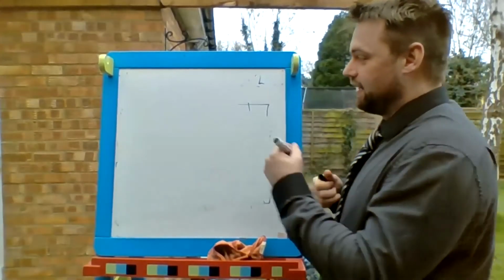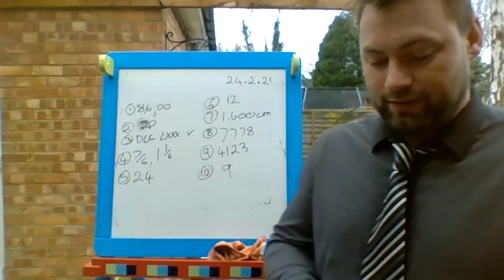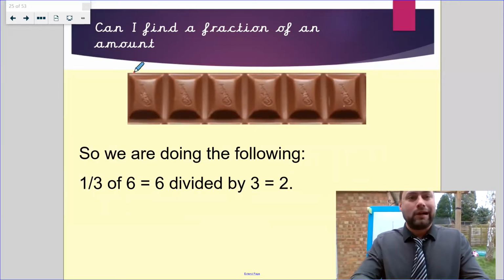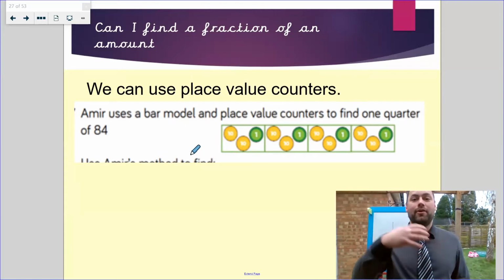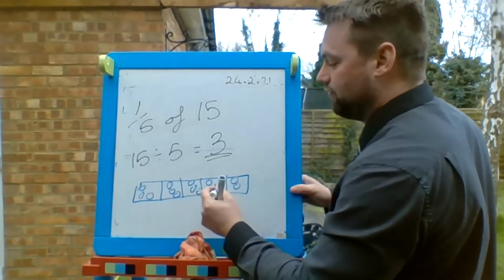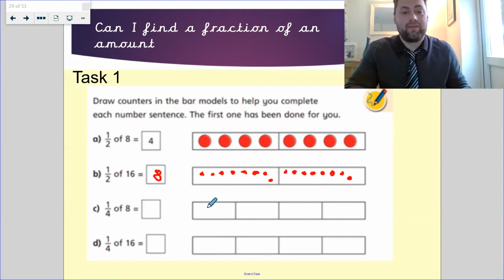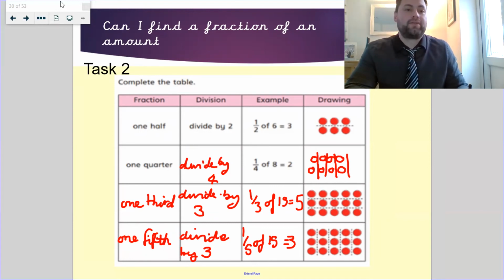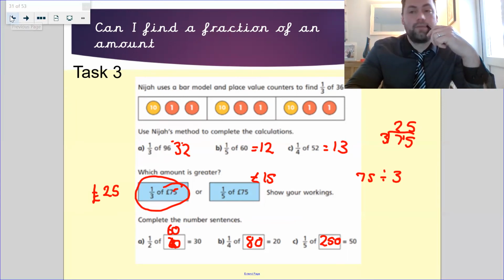Year 4 24th February Maths Aslam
In today's lesson, we will be looking at finding fractions of whole amounts.